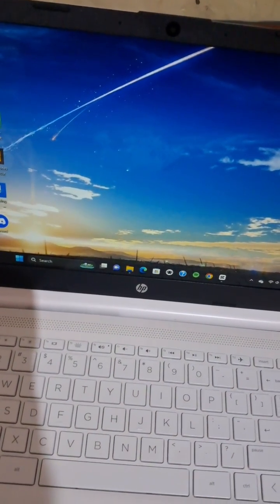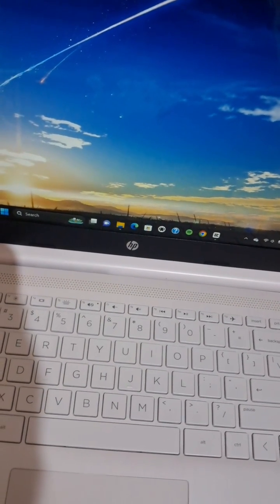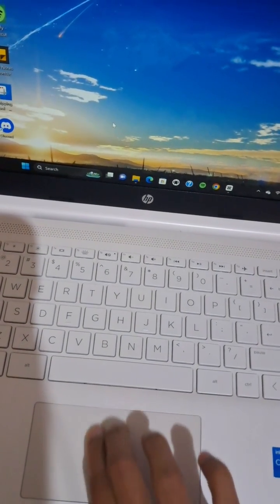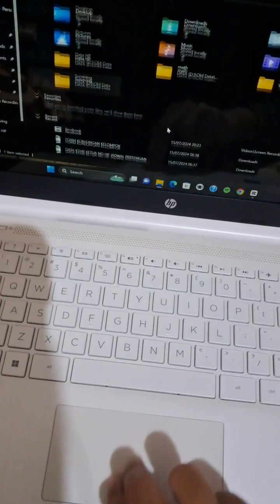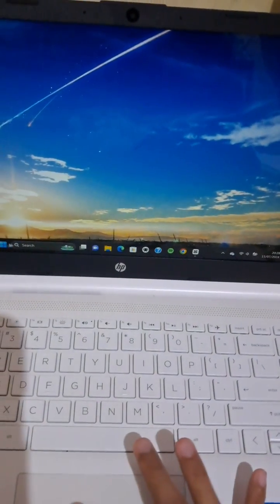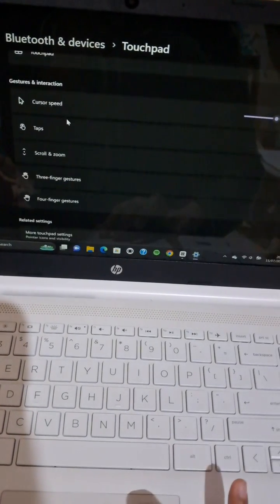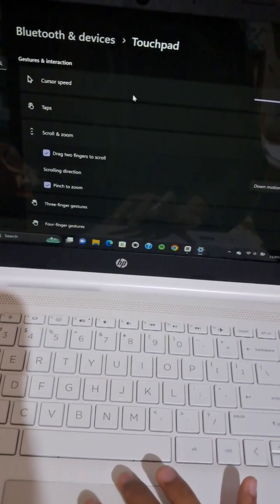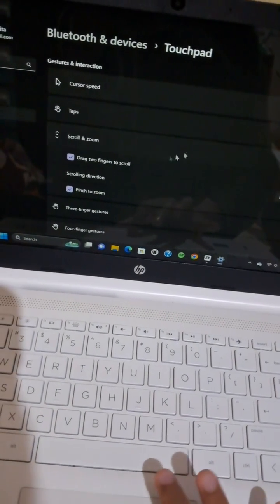👍 QUICK: How to scroll in laptop without mouse | Easy guide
Master Laptop Scrolling! In this quick and easy guide, we'll show you how to scroll on your laptop without using a mouse. Whether you've misplaced your mouse, prefer not to use one, or just want to learn more efficient ways to navigate, these tips will have you scrolling smoothly in no time!